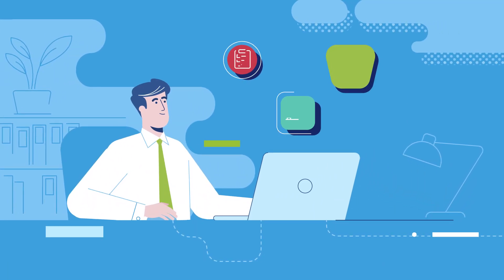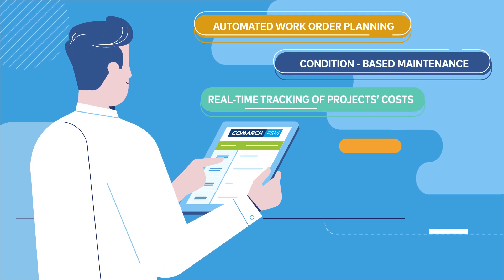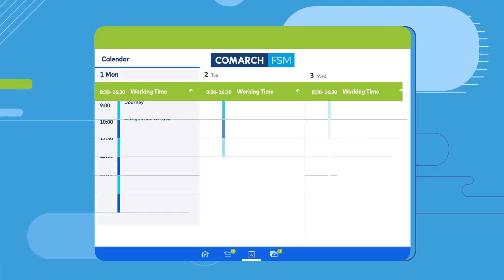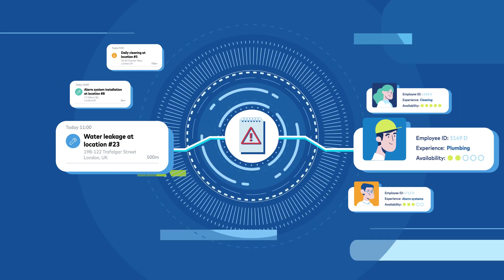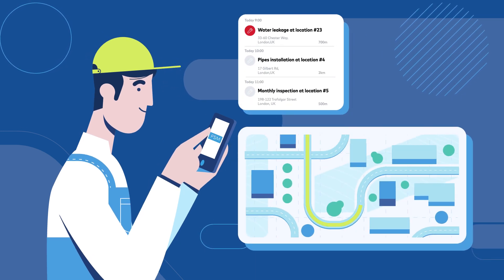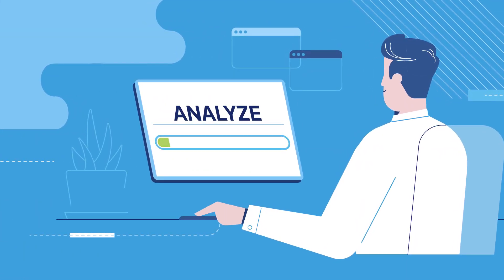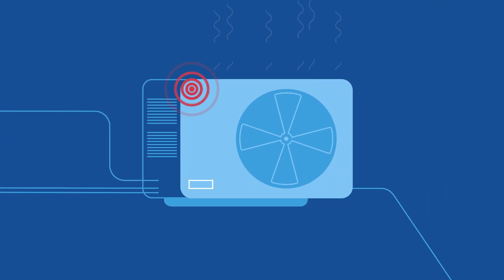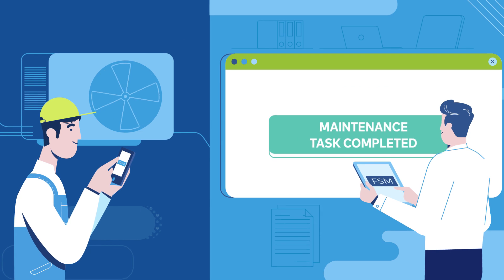Facilities Maintenance Software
The application supports facility managers in the work order management process, cost reporting, and proactive, condition-based maintenance of assets. Mobile workers, internal or external, are equipped with the mobile app, which presents tasks in real-time.

Benefits of implementing Comarch FSM for facility management:

- Improves the monitoring of all projects, costs, timing and execution
- Data is no longer dispersed across various platforms
- Automates work order assignment
- Allows for informed decision-making based on real-time performance reporting
- Decreases costs thanks to condition-based maintenance